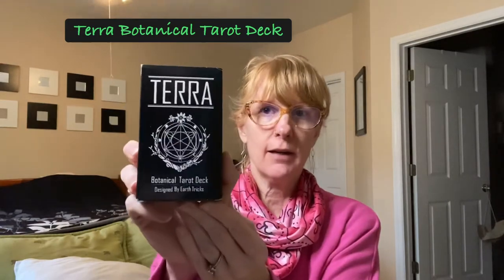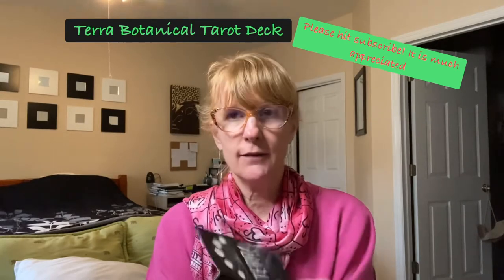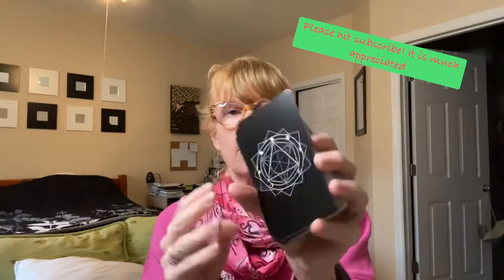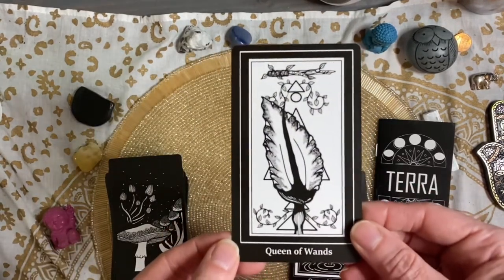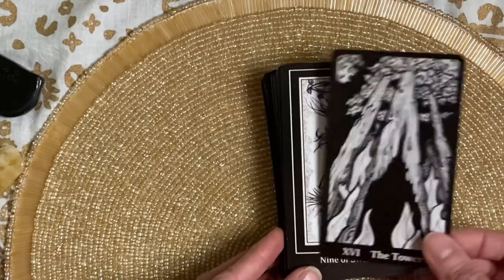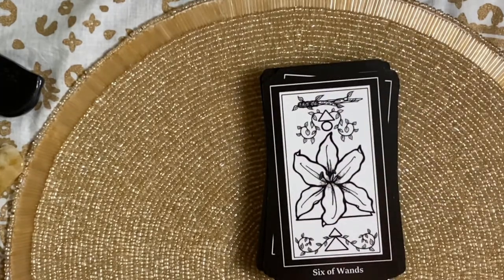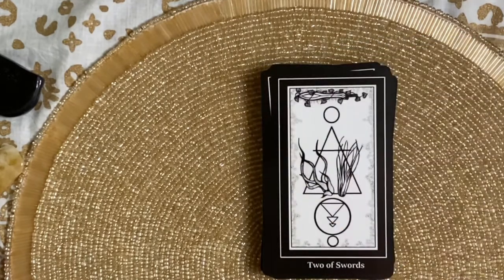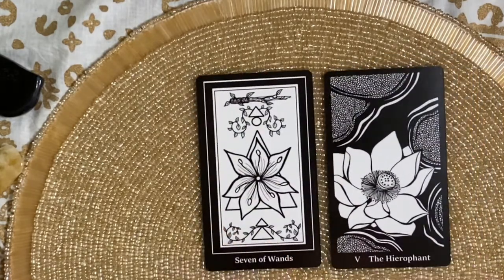Terra Botanical Tarot Deck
This is a lovely black an white deck, with minimalistic drawings. It is a full 78 cards and is a beautiful tribute to plants!
The deck can be found on Etsy in EarthTricks shop.